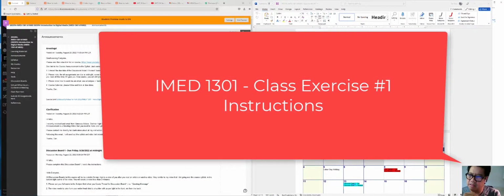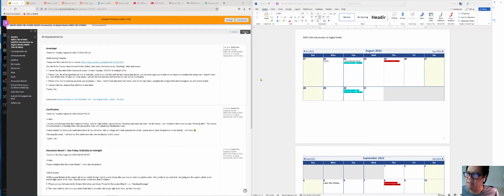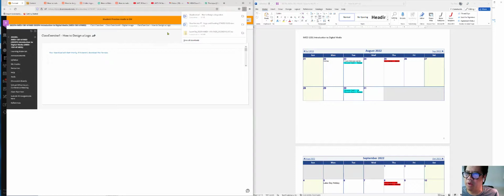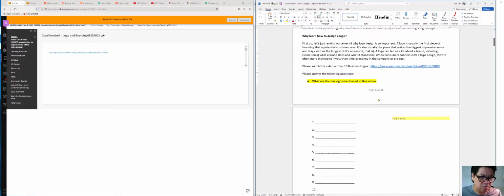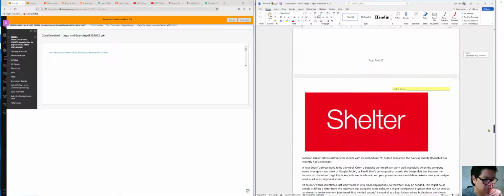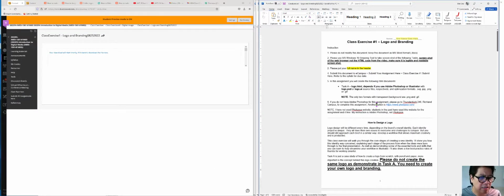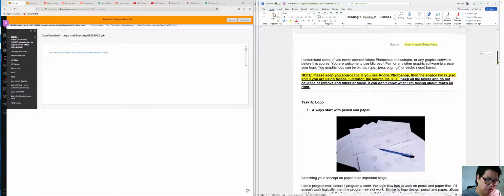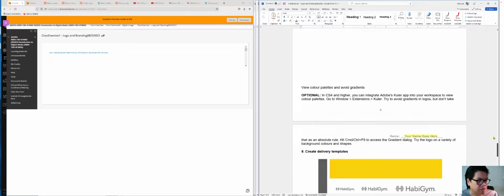IMED 1301 - Class Exercise #1 Instructions